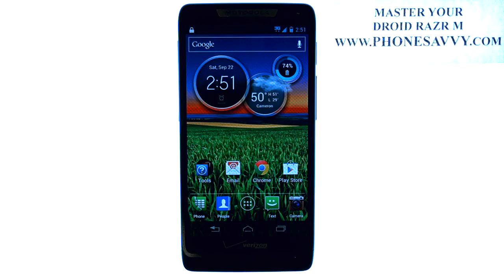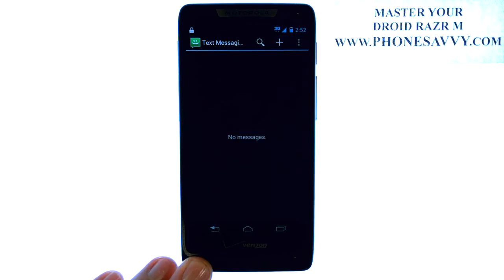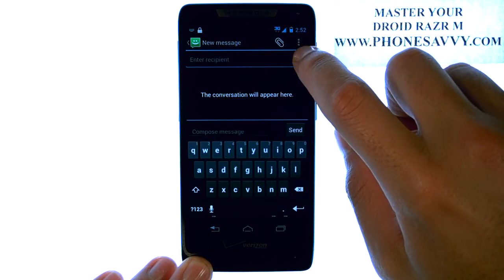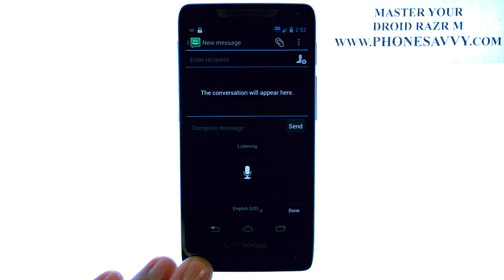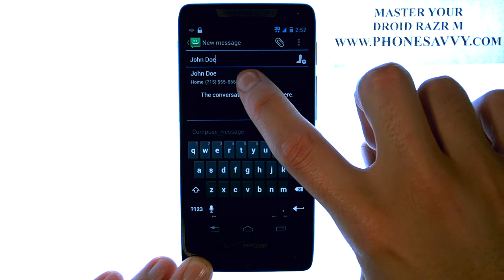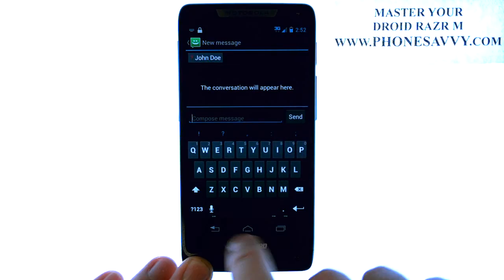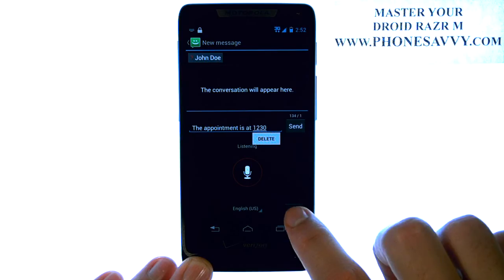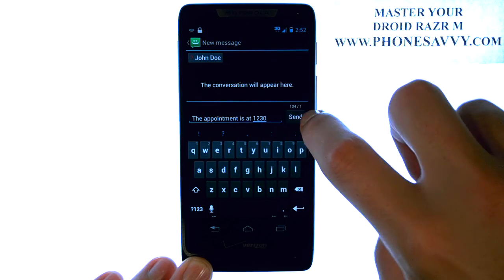Motorola Droid Razr M - How Do I Voice to Text or Voice Type